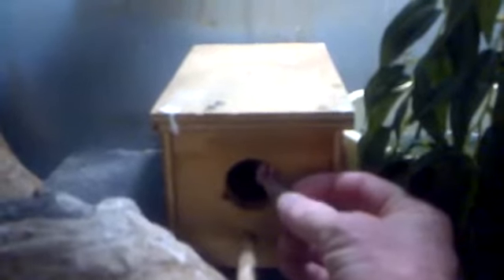green tree snake eating mice part 3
this is part 3 of a green tree snake eating mice